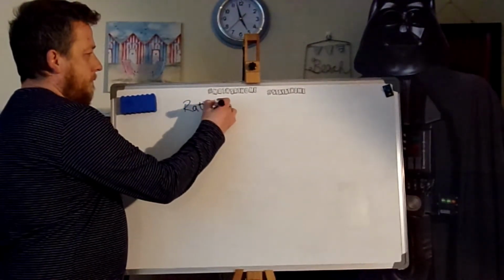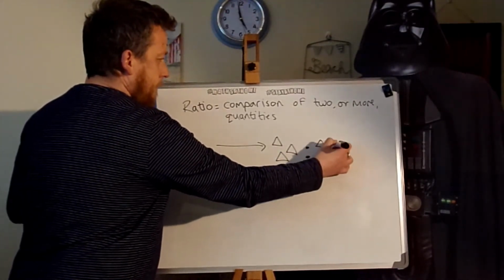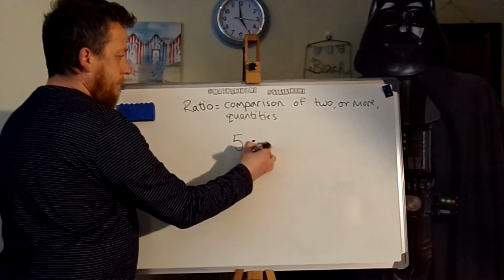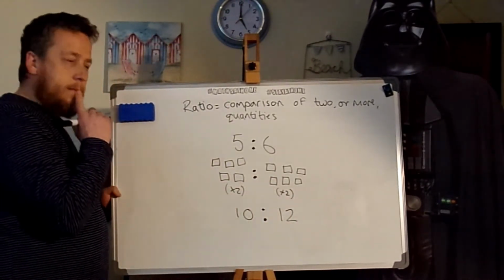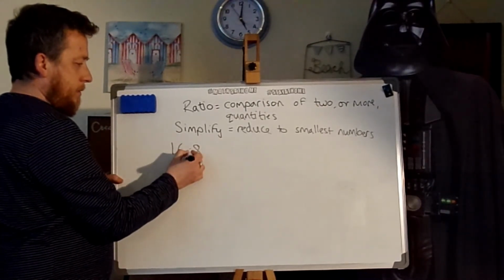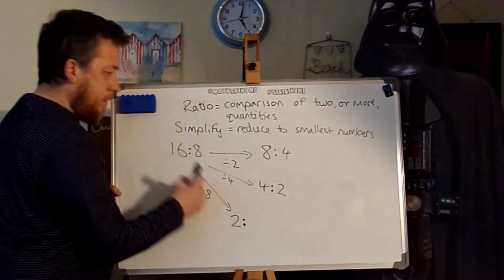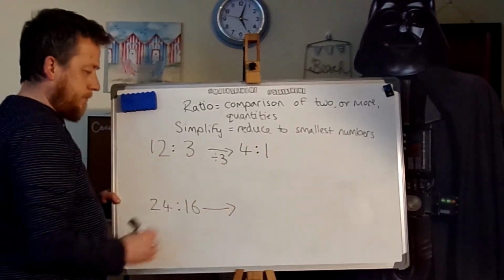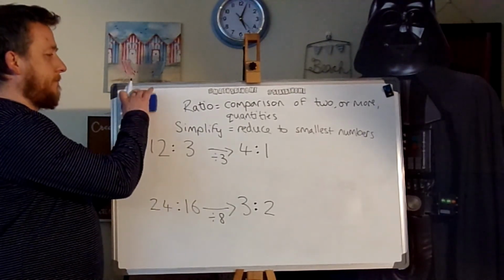Ratios 1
What is a ratio? How do you simplify a ratio?